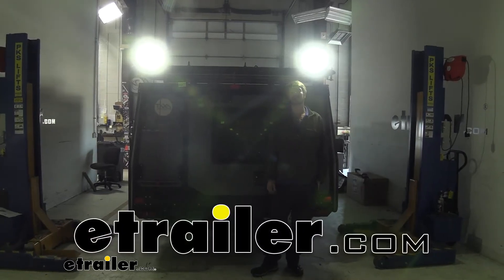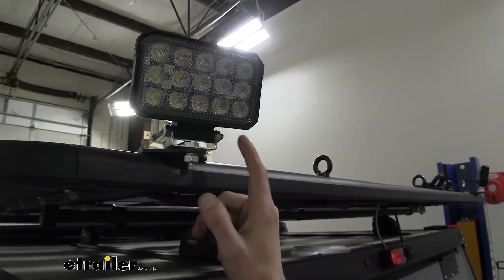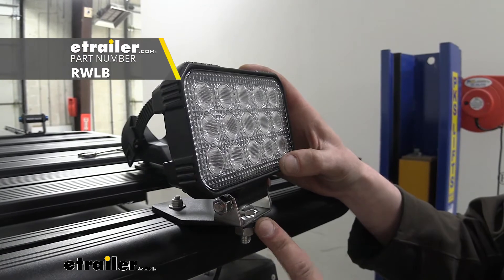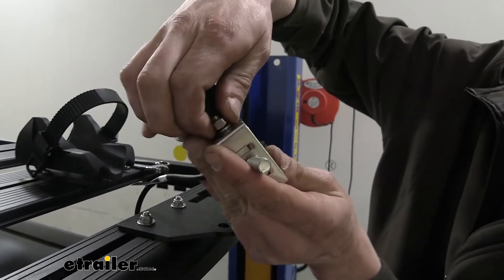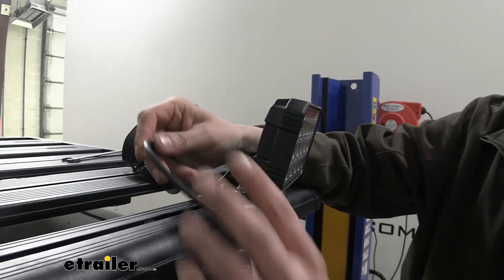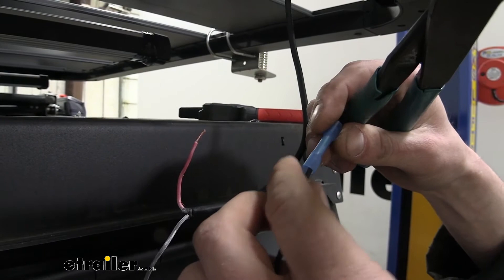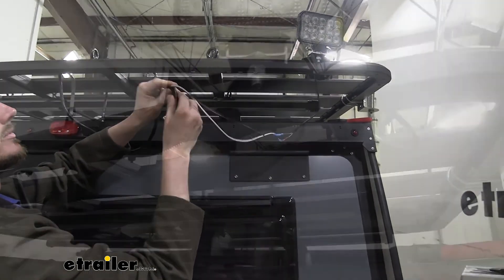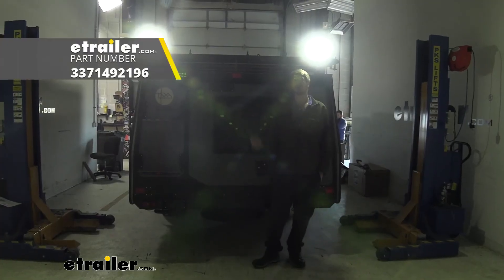etrailer | Comprehensive Review: Ultra Bright LED Flood Light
Hi there hard workers and night owls. Today we're going to be taking a look at Buyers LED work lights. Now we mounted these on our platform rack up here but Buyers also has light mounts that are available. So you can mount them on your camper or RV. These 15 LED floodlights produce 9,000 lumens of light. And the floodlight will ensure that it spreads to a wide area, but it also has an extremely long distance for a floodlight at nearly 700 feet.

So this is going to ensure you've got plenty of area that you're going to be able to continue working through the night. If you're using it for hard work or if you're putting it on your camper like our customer here to ensure you can keep on partying all the way until the sun comes up. So now we are in our shop and this is our long bay where we normally park the long 40 foot trailers and RVs. And I've got at least 20 foot of distance between the back of the trailer and our camera man standing there. And you can see this whole work area is illuminated.

So even though the lights may be out in the building we can go ahead and continue working. So you can see here this is what you're going to get with your light. This is the bracket that comes included with it as well as the hardware here where it runs down. So you can see if you we're to loosen this nut you could swivel it as necessary. And if you we're to loosen this one you'd be able to tilt it as necessary.

We've already got them adjusted to where our customer wants them which gives them a huge spread across the back of his trailer. So he will be able to see pretty much anything behind him when he parks it and camps for the night. This is just one. So if you want one on the other side, like we're showing off here, you will want to make sure you pick up two. And we've mounted these on our customer's roof rack.

And this is a strong, durable die-cast housing on here. So anything that's going to get thrown up here on this roof rack taken off of it, bumps our light, it's not going to be a big deal. It has a black powder coat finish on it to protect it against rust and corrosion. And if we look at the slots that run down the backside of our light, this casing actually acts as a heat sink as well, to help dissipate heat away from our light to ensure that it can run for many hours without causing damage to itself. Now these lights, you'll also get about 18 inches of lead that comes off the light to wire it up. It's just two wires, power and ground. So you just have, you need to hook this to power source. I highly recommend a switch source so you can turn them on and off as necessary. We've got a lot of different switch options available here at etrailer, whether you're wanting just a single switch to operate all your lights or if you're wanting a whole switch bank to operate multiple accessories and multiple lights. We're going to be using Rhino Racks Mounting Bracket to help get our light mounted up. It does come with a bracket so we can get it mounted up. And it's going to work right with our bracket that we had installed. This bracket's going to allow it to swivel as well as tilt. We're going to take the bolt that comes in the kit with the light. We're going to drop it down through. There's also a large bolt that comes in the kit, a very long one. This is going to line up, our bracket will line up with our light and the long bolt's gonna slide all the way through. And then on the other side we can follow that up with a lock washer and then a nut. And for now we're just going to leave these pretty loose so we can get our proper adjustment later. I'm just going to kind of twist it up like this and then just hand tighten it for now. And that's good enough for now. We don't need to go crazy. We'll then take our light assembly. We're going to drop it right down in to the hole. Our bolt fits perfectly inside the bracket that we had just installed. We can then follow that up with a lock washer and a nut. And I, this is why I really liked this bracket being offset like this. It's just big enough that we're able to tighten down our hardware without any issues here. So that makes it really nice. Now, at this point you can choose which position you want it to be on. Whether you want it to angle straight off the back or slightly off to the side. We're going to put just a slight side tilt to it. And then we're going to tighten this down with a 17 millimeter wrench. Now we don't need to use anything on the upper part because our bracket actually has a couple of notches on it that holds our bolt in